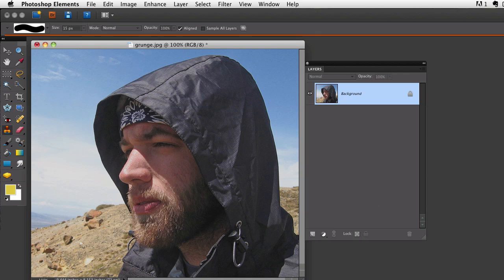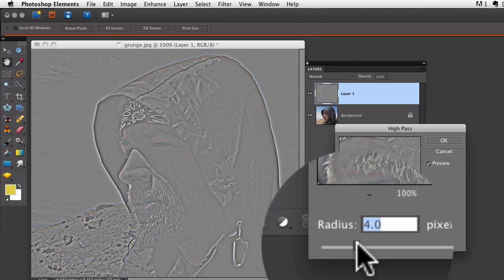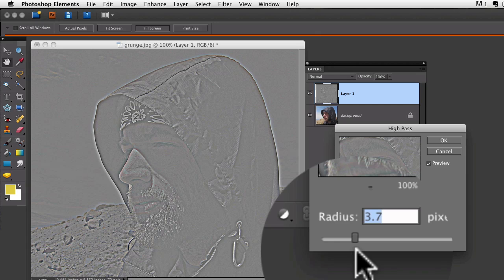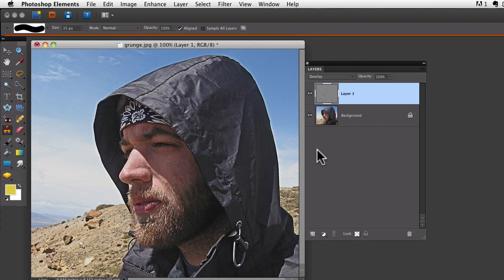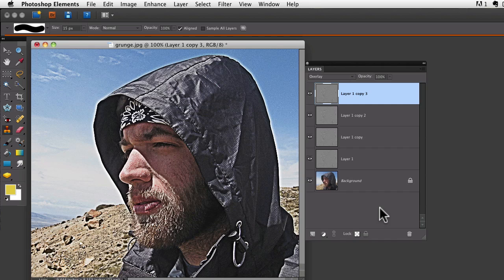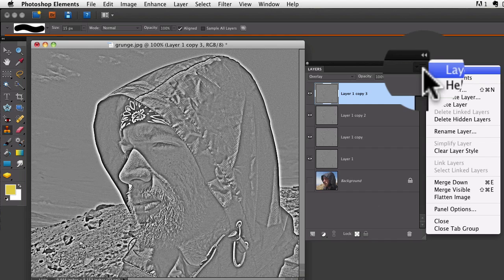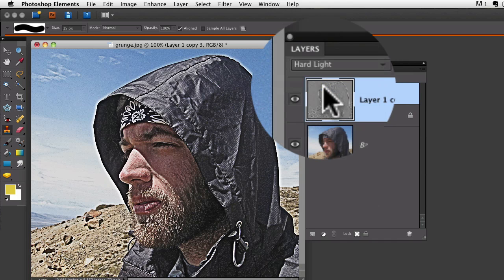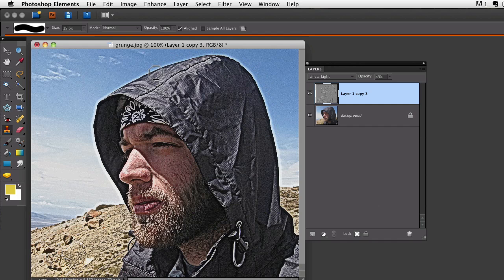Photoshop Elements Tutorials- Grunge Effect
With Photoshop Elements it only takes a few quick steps to achieve the Grunge Effect